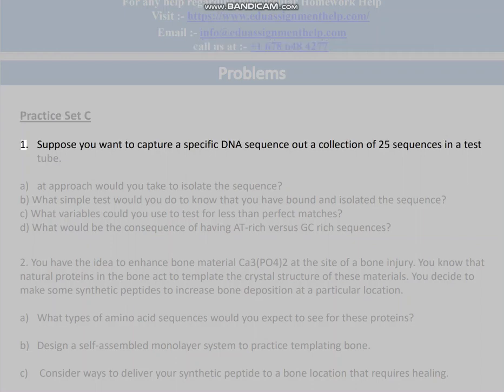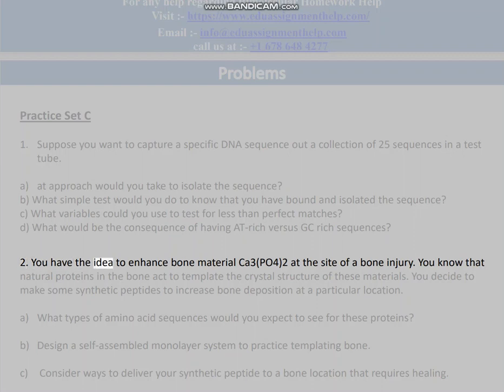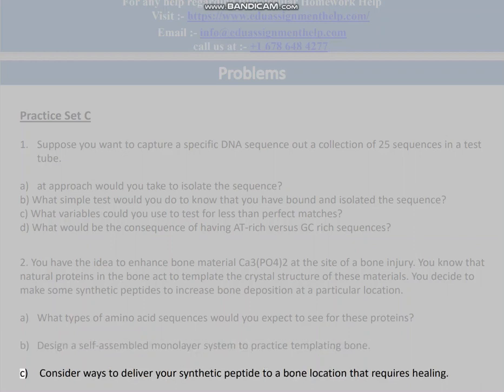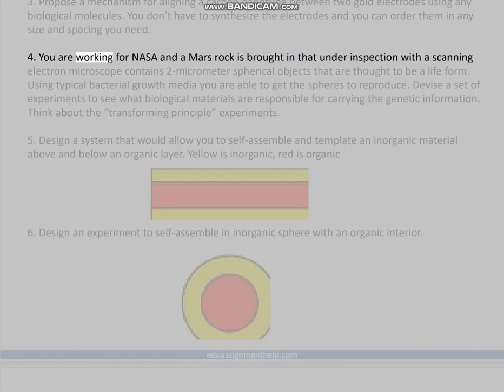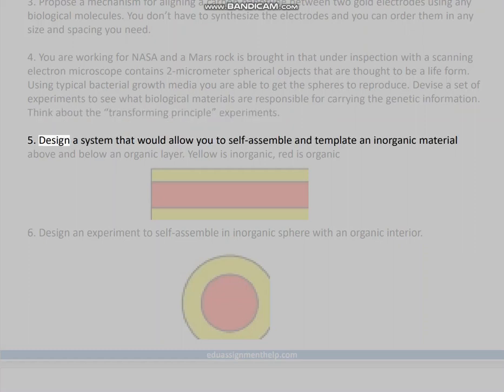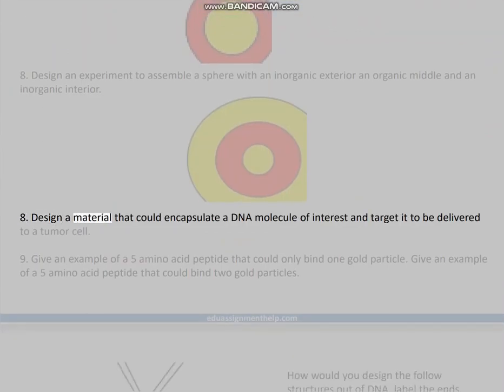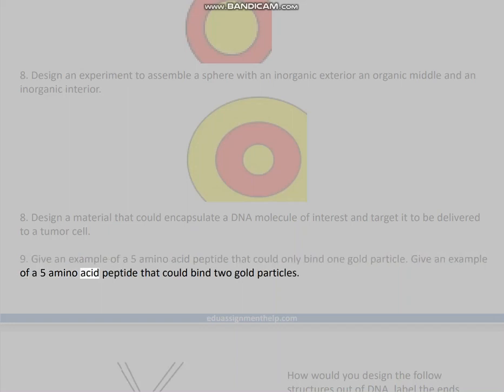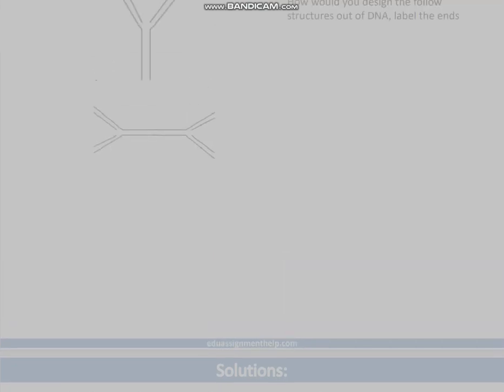Bimolecular Homework Help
I am Carl D. I am a Bimolecular Homework Expert at eduassignmenthelp.com. I hold a Master's in MSc, from DePaul University, Chicago. I have been helping students with their homework for the past 7 years. I solve homework related to Biomolecular.